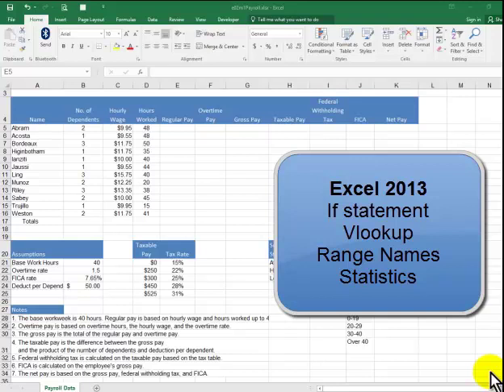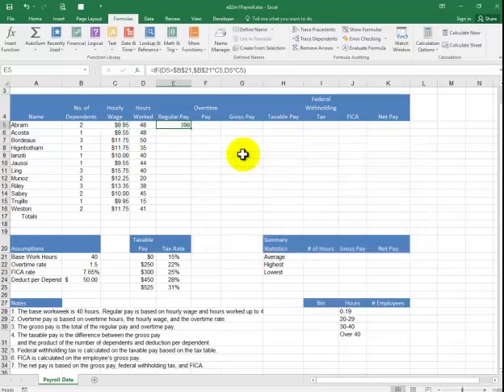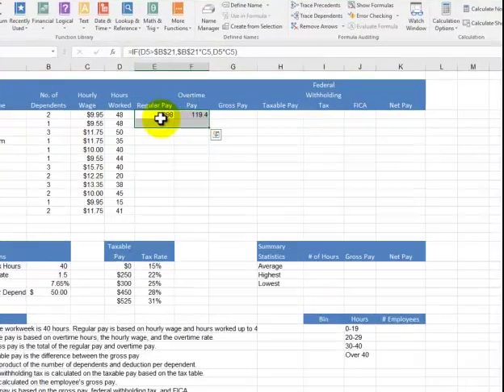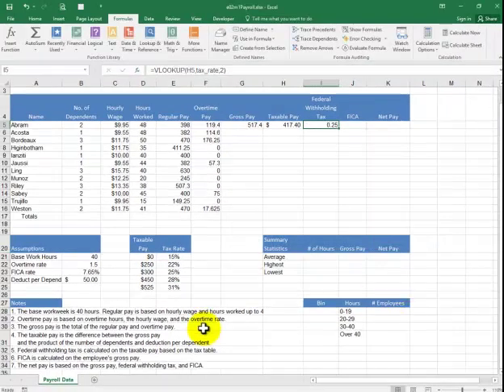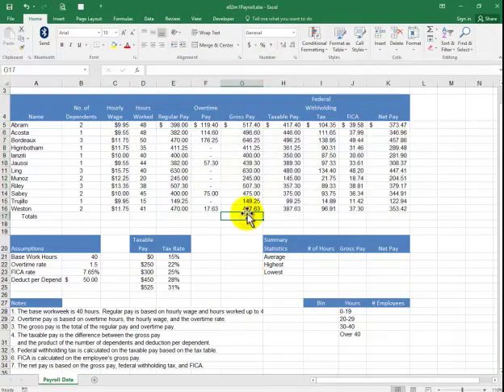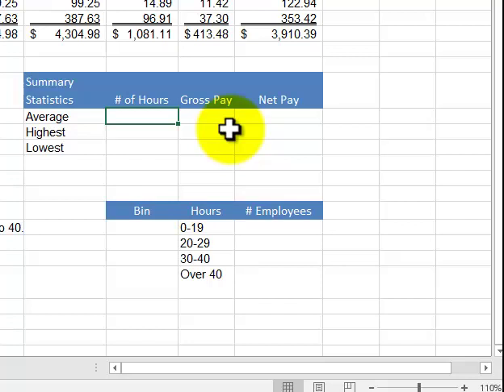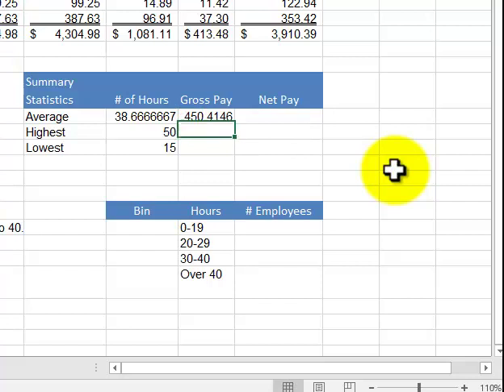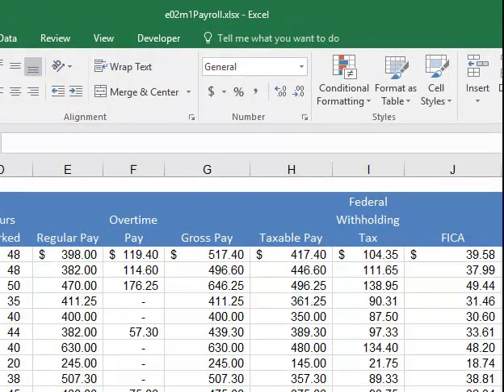Excel 2013 - payroll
includes vlookup, if statement, absolute reference, range names, statistics